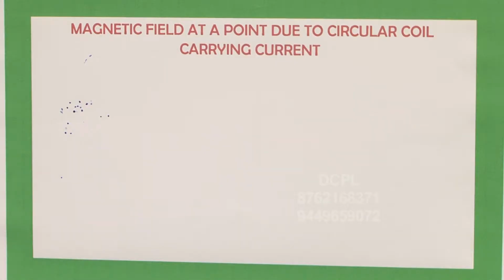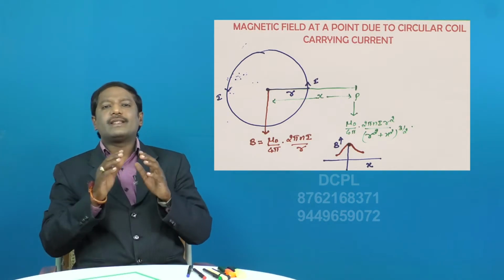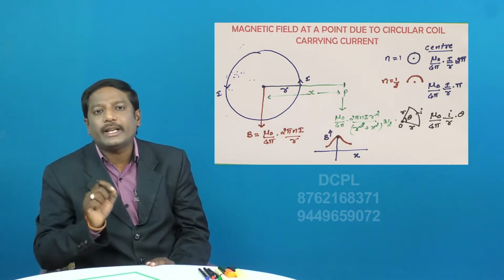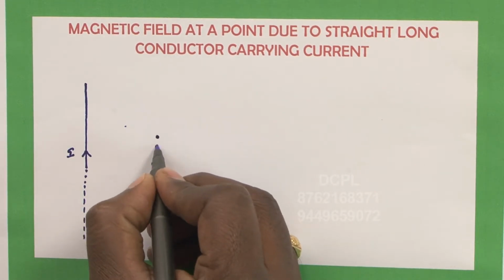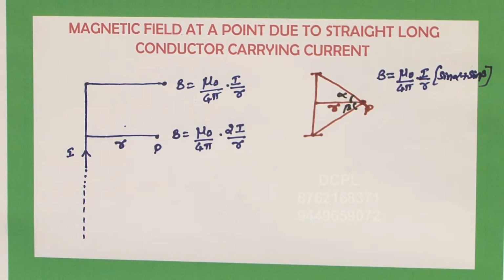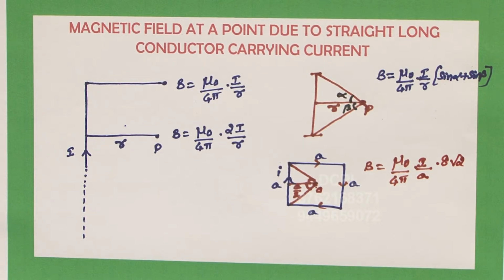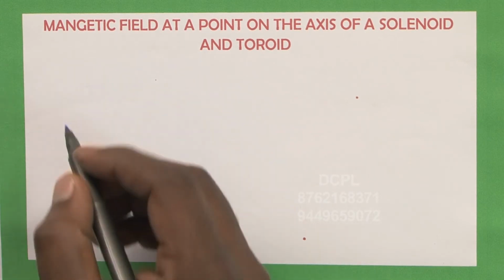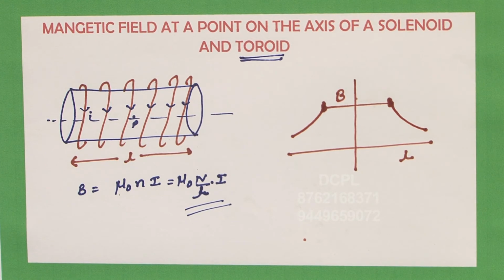JEE NEET CET Physics | Moving Charges & Magnetism | Part 101 of 1000 | Class 12 | Deevige Classes